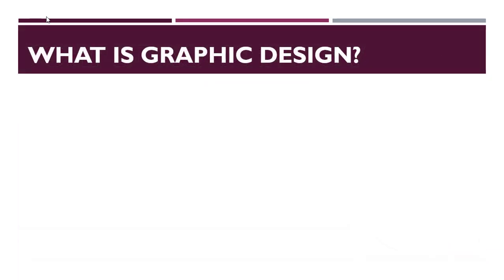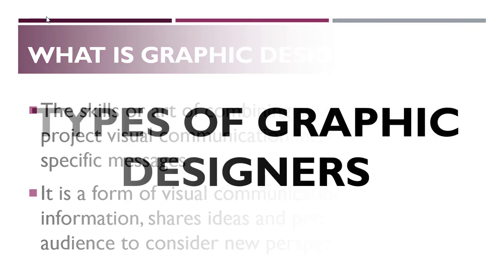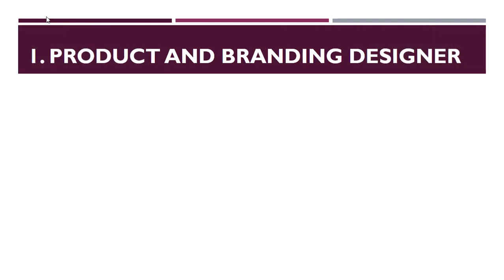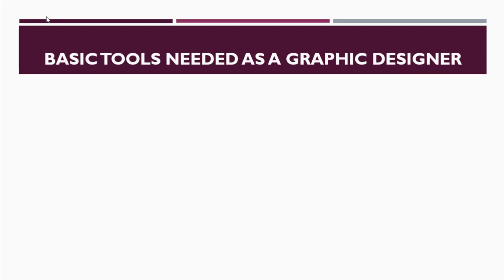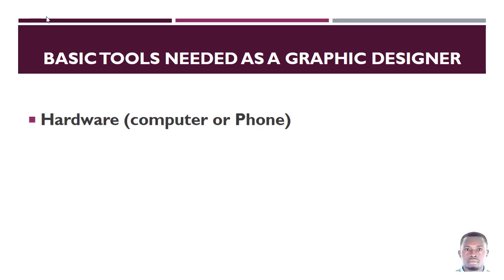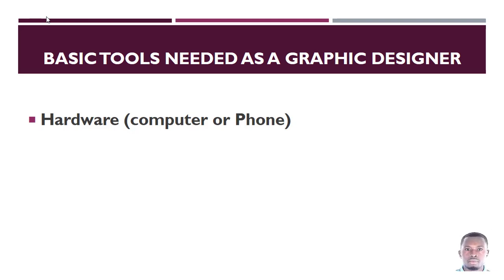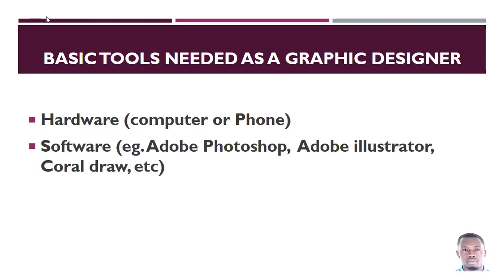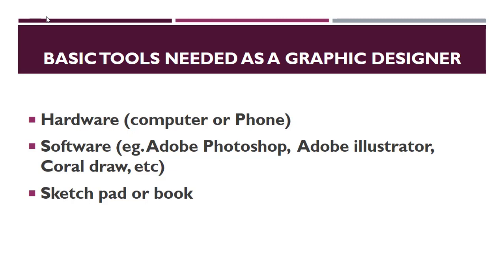GRAPHICS DESIGNING LESSON 1- INTRODUCTION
This video is the introduction lesson  for a Graphic Design training using Adobe Photoshop